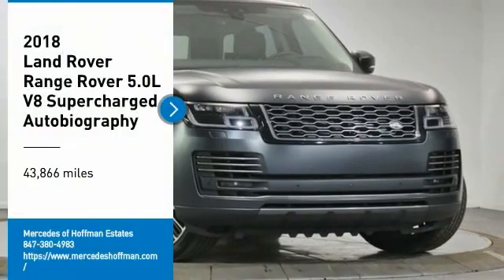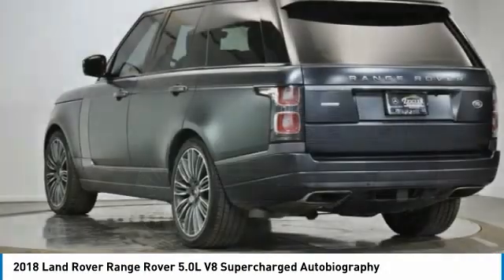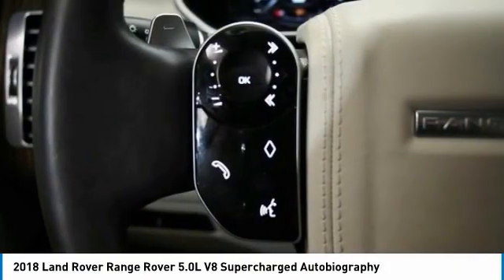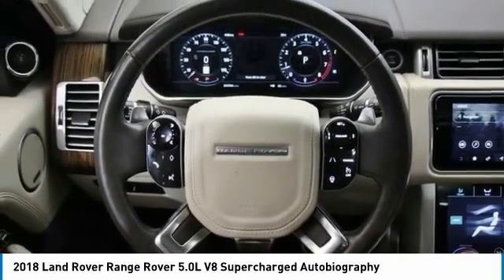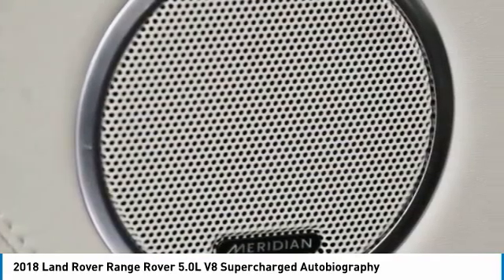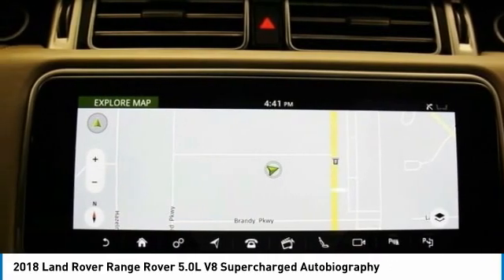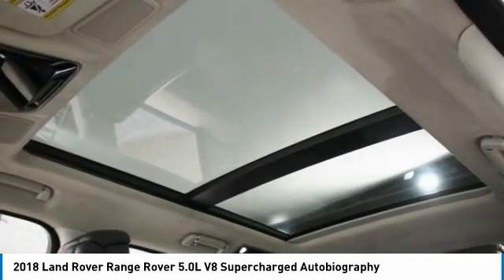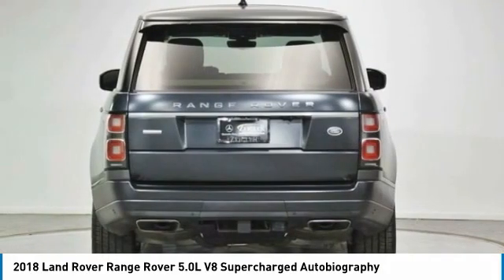2018 Land Rover Range Rover PM2858A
2018 Land Rover Range Rover 5.0L V8 Supercharged Autobiography

ABSOLUTELY LOADED! $162,858! SVO SPECIAL EFFECT PAINT $9,180! 24-WAY HEATED/COOLED HOT-STONE MASSGSE FRONT w/ EXECUTIVE CLASS COMFORT $4,795! SIGNATURE ENTERTAINEMT PACK $2,375! 22 PINCER DIAMOND ALLOY $2,140! SHADOW PACK $1,090! CABIN AIR QUALITY IONIZATION $100! CLEAN CARFAX/ONE OWNER! THIS IS THE ONE! SVO Premium Palette Black 2018 Land Rover Range Rover 5.0L V8 Supercharged Autobiography 4WD ZF 8-Speed Automatic 5.0L V8 Supercharged SVO Special Effect Paint $9,180.00, Ivory/Espresso/Ivory/Ivory w/Windsor Leather Seat Trim, 10 Rear Seat Entertainment, 110-Volt/180-Watt Power Outlet, 24-Way Heated & Cooled Front Bucket Seats, CD/DVD Player, Shadow Atlas Door Handle Surrounds, Shadow Atlas Grill Mesh, Shadow Atlas Hood & Tailgate Lettering, Shadow Atlas Inner Surround, Shadow Atlas Side Vent/Accent Graphic, Shadow Atlas Tailgate Finisher, Shadow Exterior Package, Signature Entertainment Package, Wheels: 22 7 Split-Spoke w/Diamond Turned Finish.brbrRecent Arrival!brbrbrThe value of used vehicles varies with mileage, usage and condition. Book values should be considered estimates only.